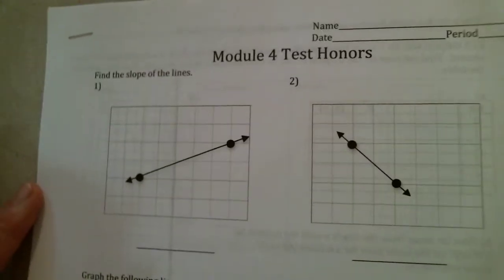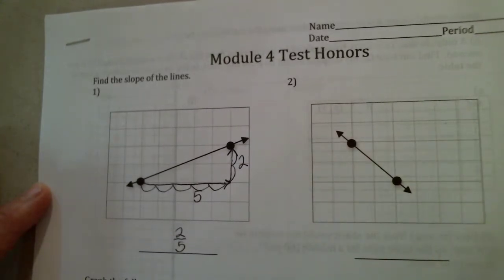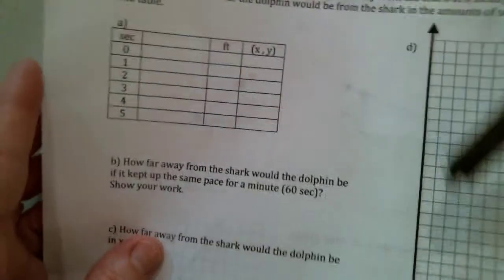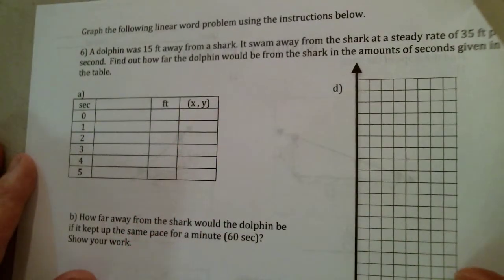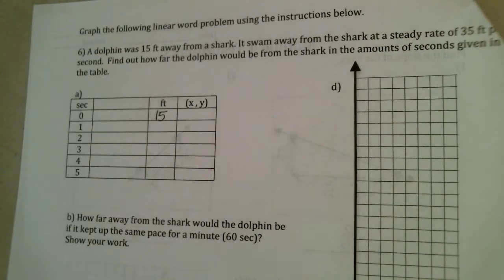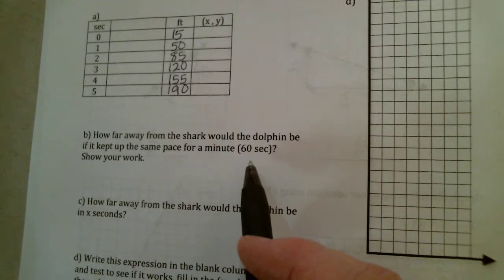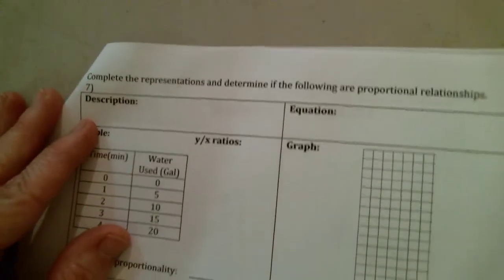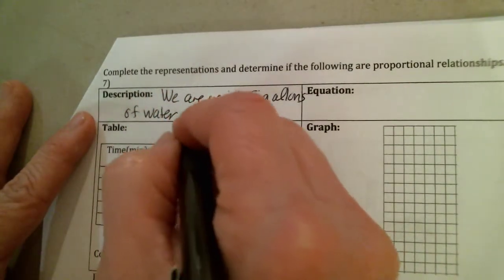Module 4 Test Honors Answer Key Video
This is a video of Module 4 Test Honors Answer Key